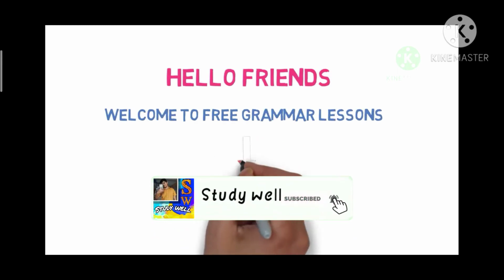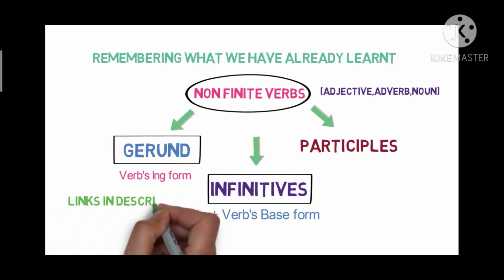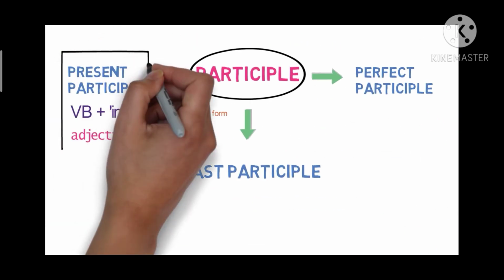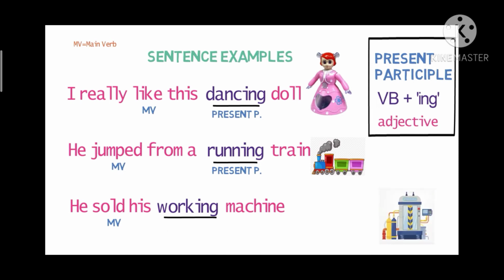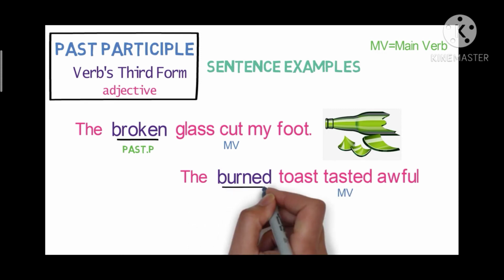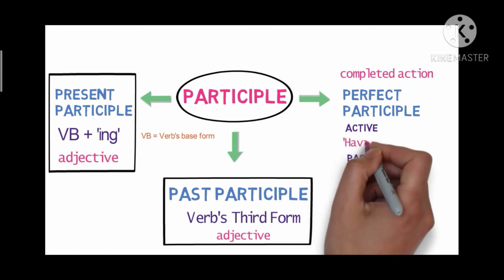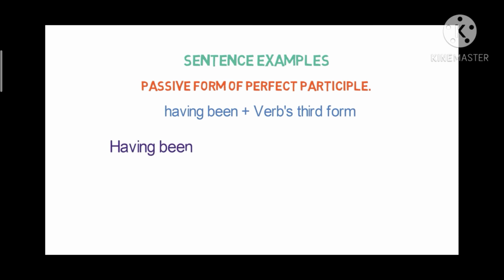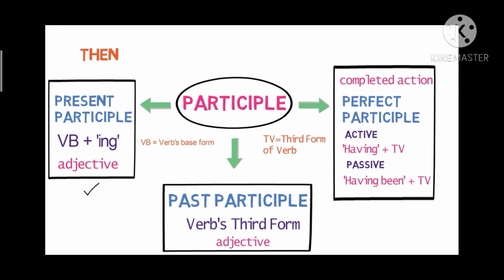finitives and nonfinite verb